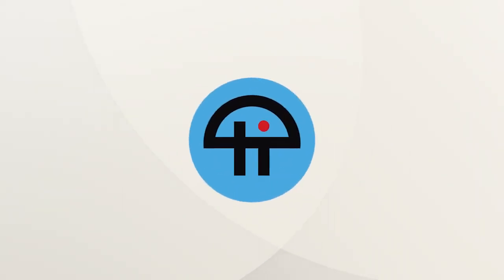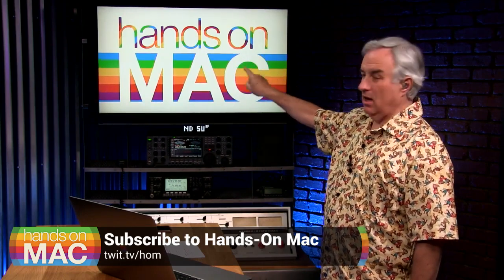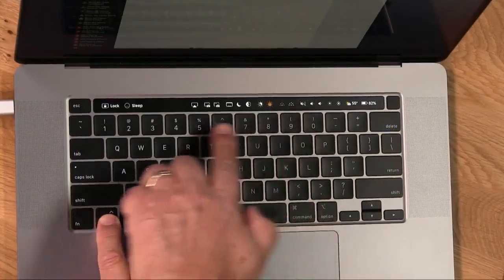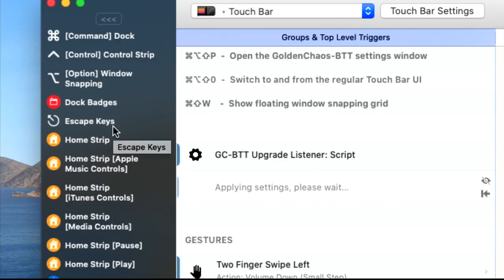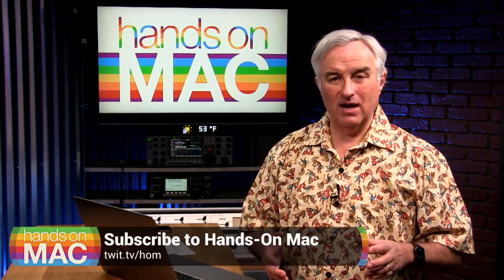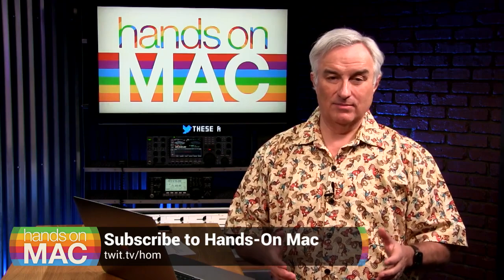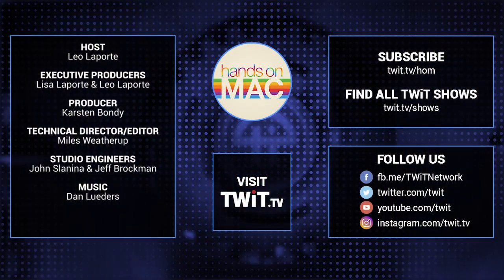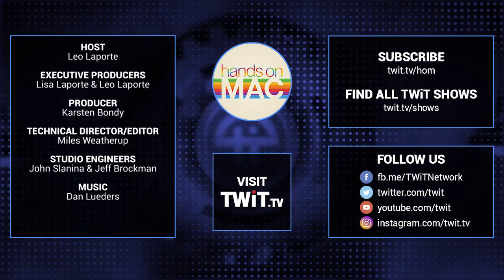Introducing Hands-On Mac!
TWiT's weekly Mac tips show